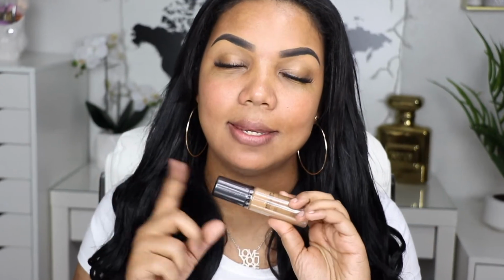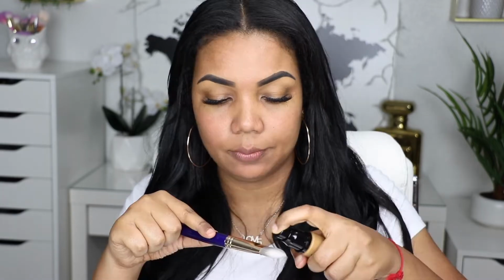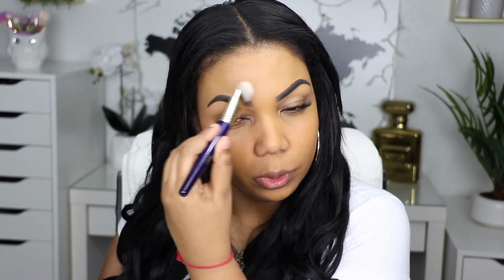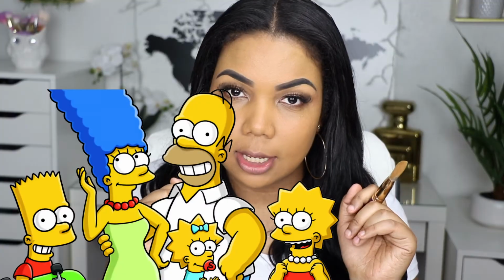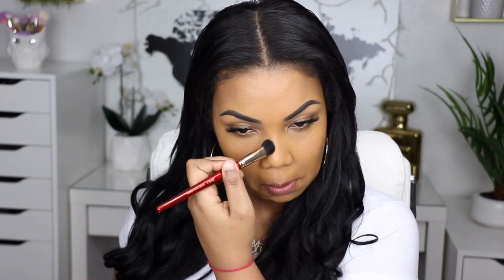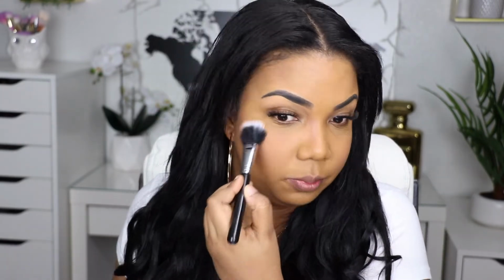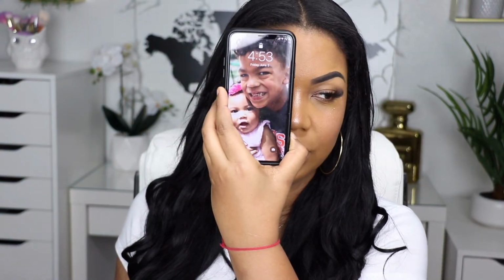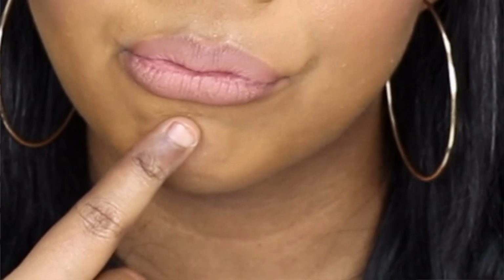FINALLY TESTING L.A. GIRL PRO MATTE FOUNDATION...this is what happened | FIRST IMPRESSIONS + REVIEW!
Todays video, I’m trying the NOT NEW (but new to me) L.A Girl Matte Foundation. Let me know what y'all thought.

Don’t forget to THUMBS UP the video if you LIKED it!

L.a girl pro matte foundation-
used shade Caramel
ULTA Contour Makeup Kit
Taste Amazonian clay 12-hour blush - Paaarty

Instagram⇢ itstatybeauty
Snapchat⇢  itstatybeauty
Twitter⇢ itstatybeauty

T E C H   I   U S E
What camera do I use to record?
Canon 80D with a 18-135mm lens
What do I use to edit my videos?
iMovie